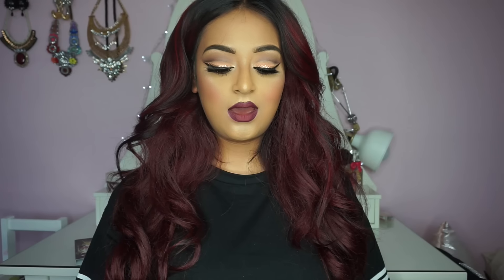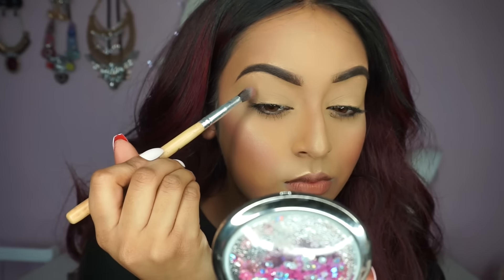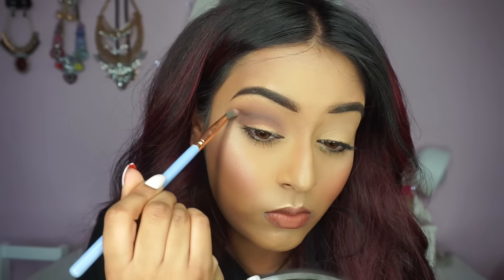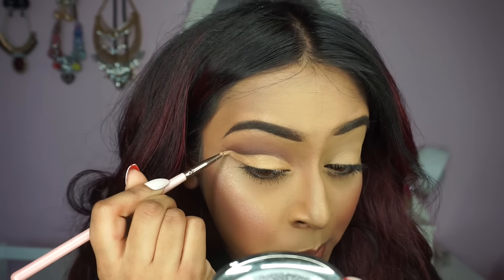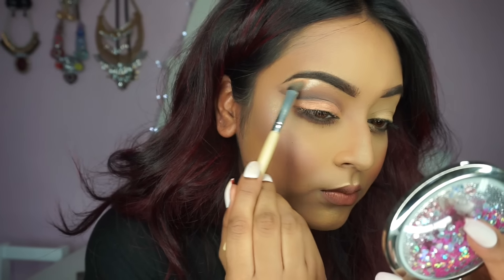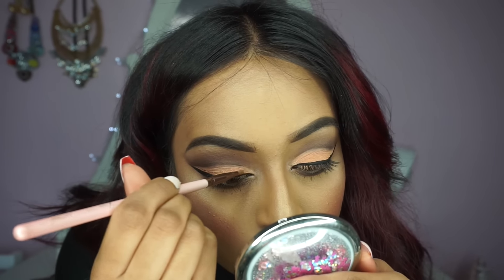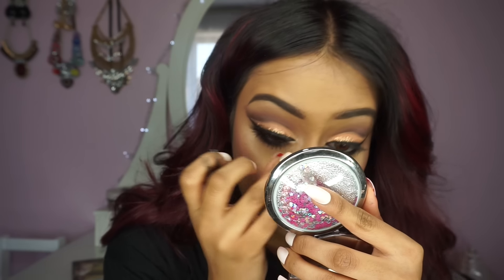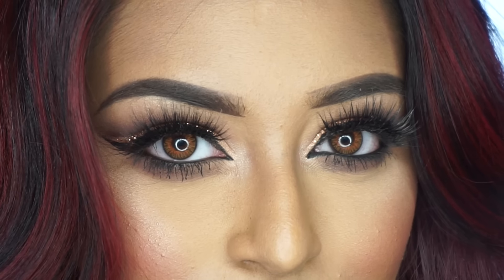Cut crease eye look with a pop of glitter and a deep berry lip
PRODUCT BREAKDOWN:
Face/base - Makeup forever ultra HD Foundation stick, Maybelline age rewind concealer concealer, Kat Von D shade and light palette, Laura Mercier Translucent powder. Anastasia Beverly hills that glow palette.
Brows - anastasiabeverlyhills dipbrow and brow gel in chocolate
Eyeshadows – Velvet 59 The exotic lotus eyeshadow palette (sake plum, kyoto kimono amd smoked tea. Makeup Addiction cosmetics palette (custard cream)  ABH that glow palette to highlight the tear duct and brow bone.
Lashes/liner – Arwa lashes in the style rowa, NYC liquid liner. Certifeye glitter in rose gold
Lips - MAC cosmetics lip liner in magenta, stila liquid lipstick in chianti and opv liquid lipstick in shine.
Tools - makeupaddictioncosmetics and luxie beauty brushes and the original beauty blender.